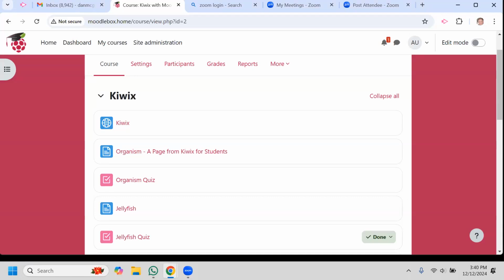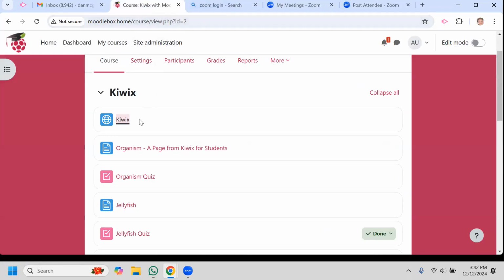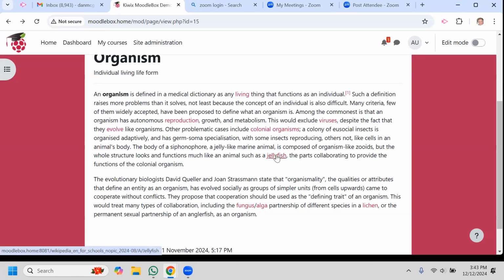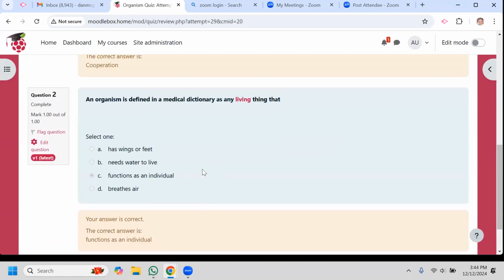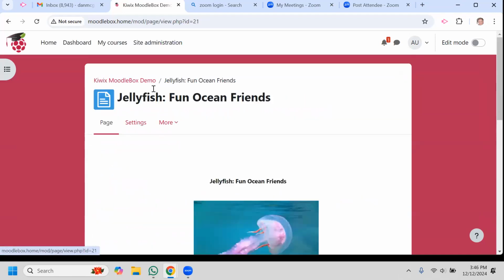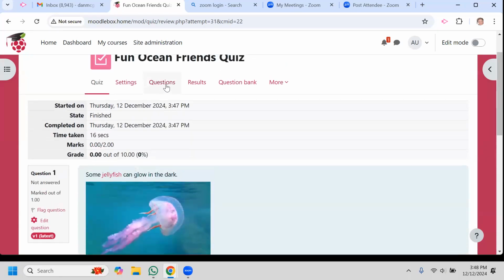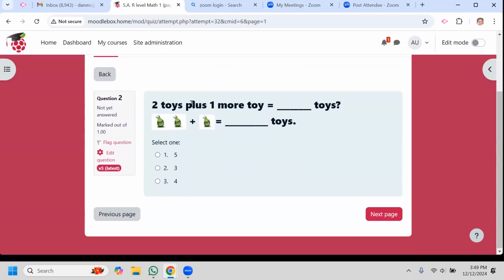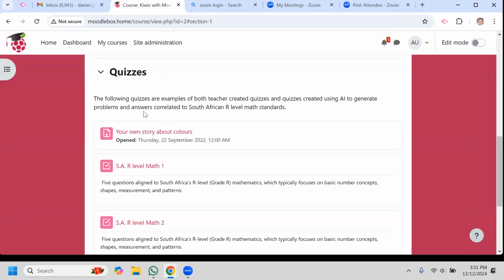Using Kiwix with MoodleBox 1 1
This is a brief demonstration of how to use Kiwix with MoodleBox.